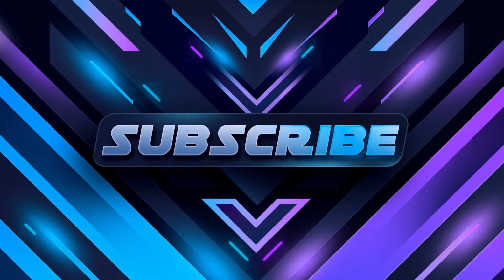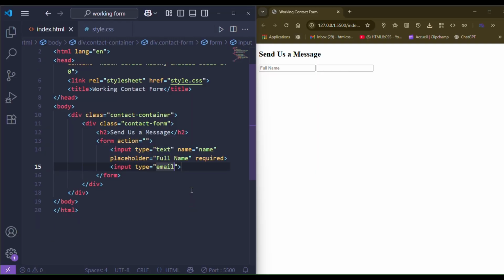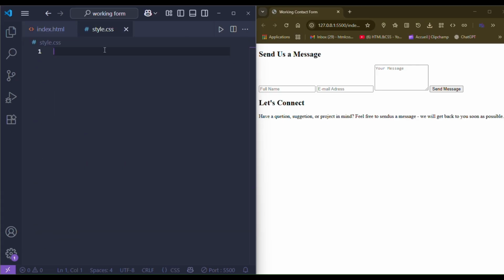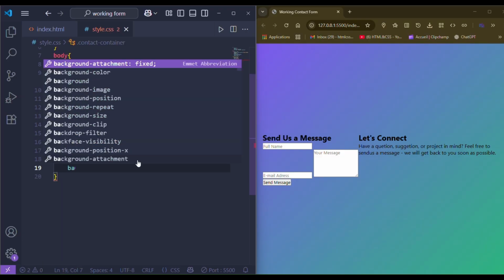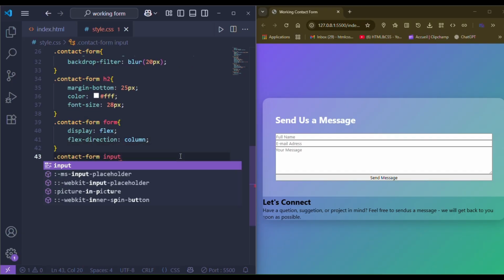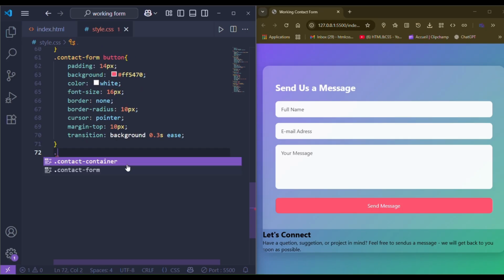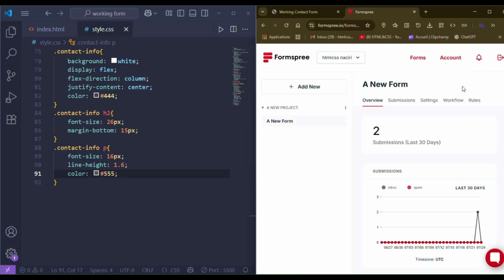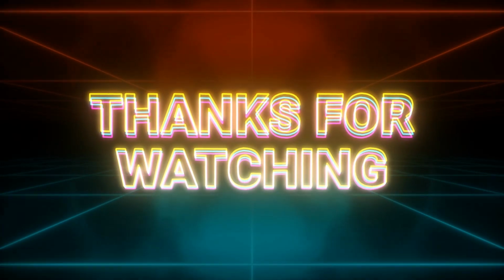💬 Create a Working Contact Form with HTML & CSS | No Backend Needed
In this tutorial, I’ll show you how to build a fully working contact form using only HTML and CSS — and connect it to your email using Formspree, without writing any backend code.

✅ Build the structure step by step
🎨 Style it beautifully with modern CSS
📩 Connect it to Formspree to receive real messages

Perfect for portfolios, landing pages, or business websites.